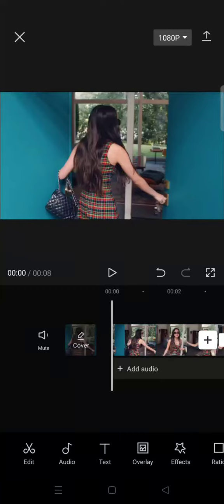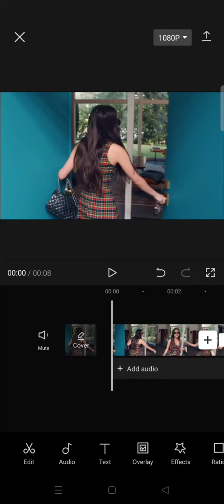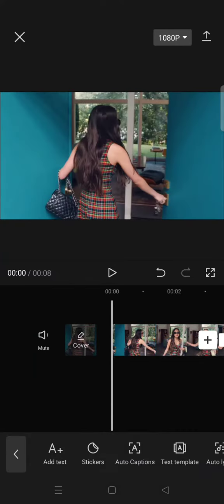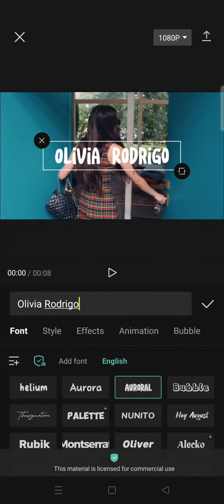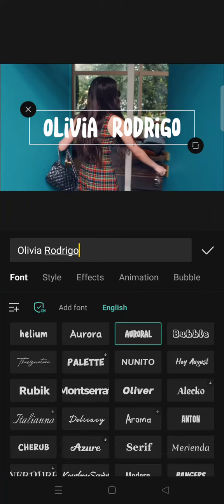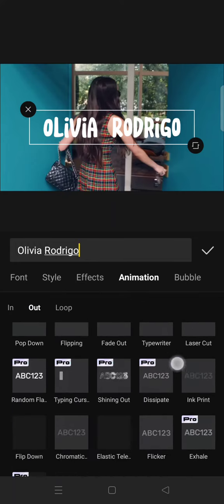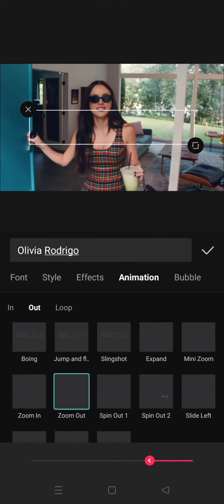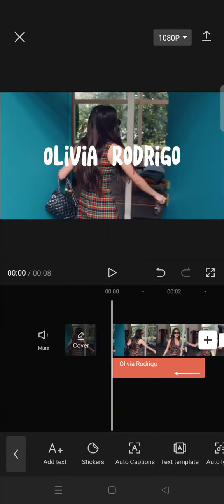How Can You Make a Zoom-Out Text Effect in CapCut? | Text Animation Effect Tutorial in CapCut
Want to have a zoom-out text effect? This is how to easily have it on CapCut!